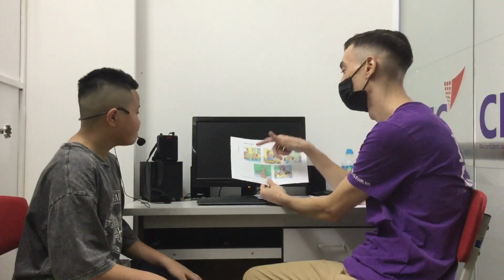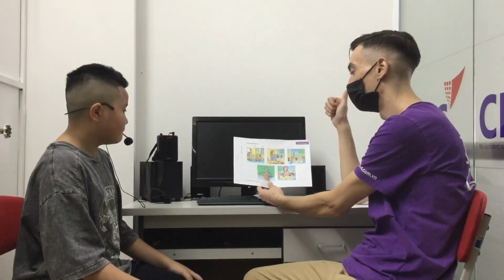CEC VQ2 | D2T | END OF COURSE TEST | NHẬT NAM